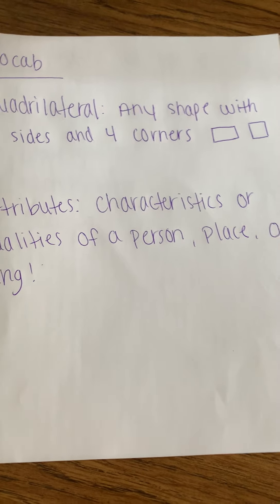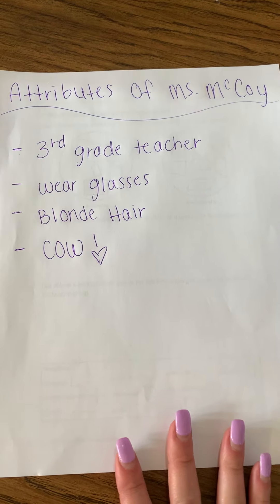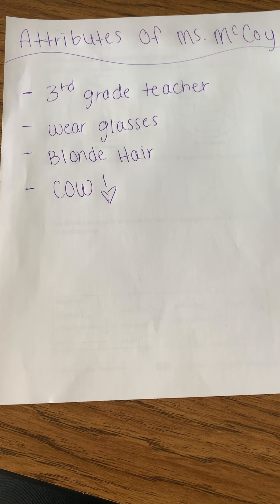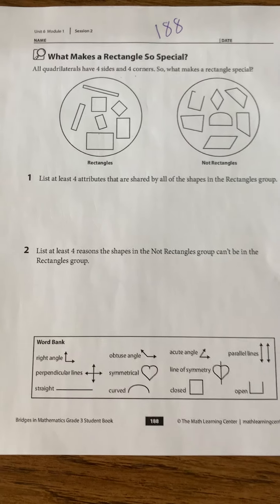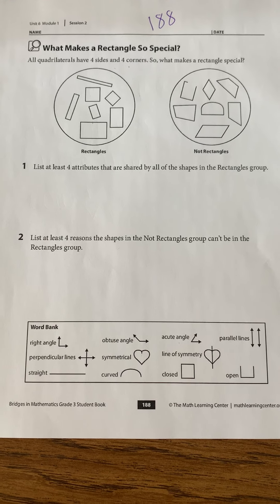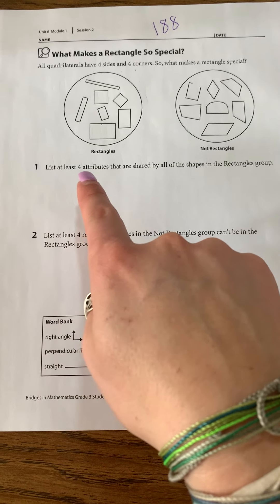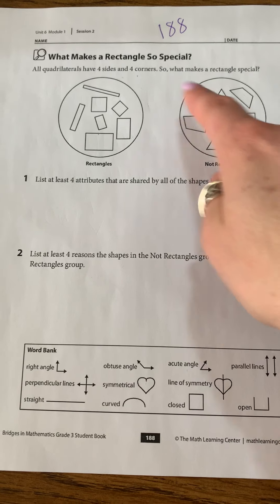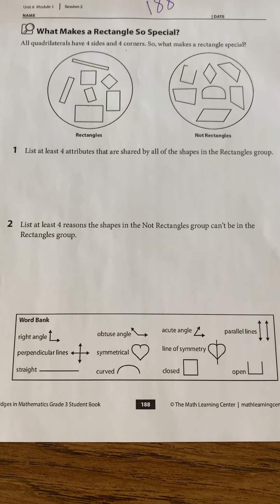Geometry With Ms. McCoy :)